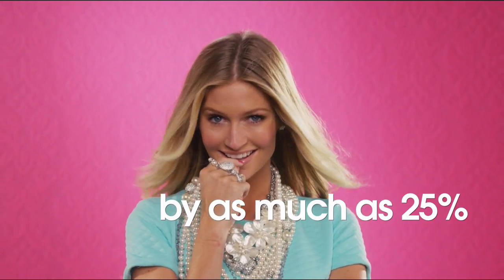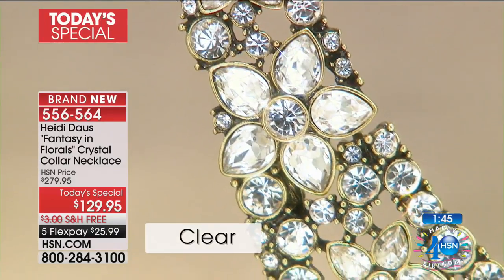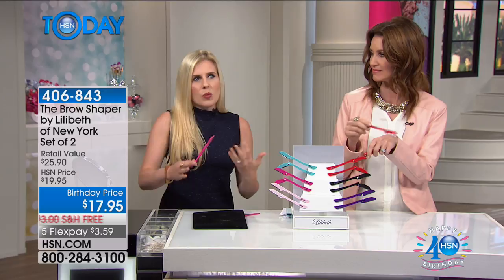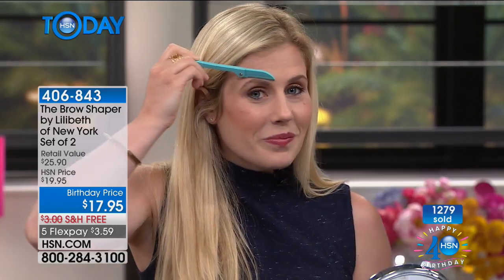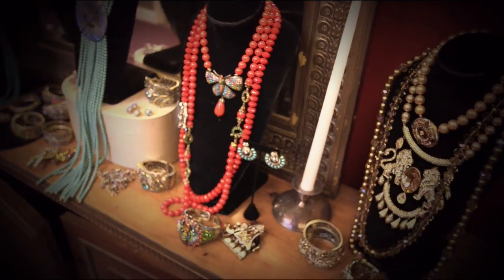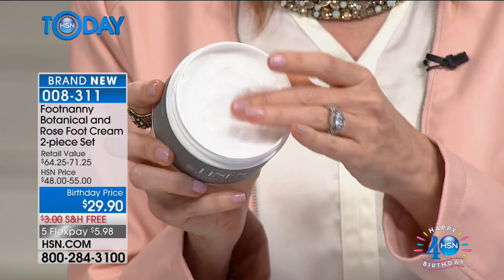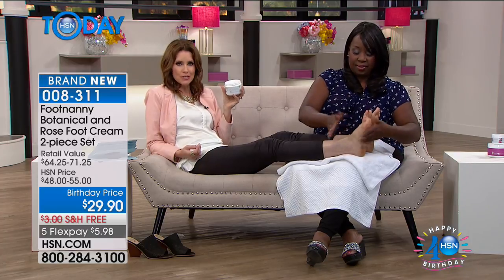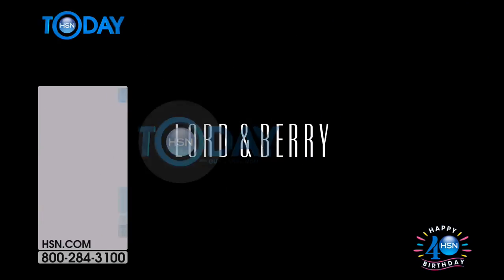HSN | HSN Today: Footnanny Celebration / Browshaper Celebration 07.05.2017 - 08 AM